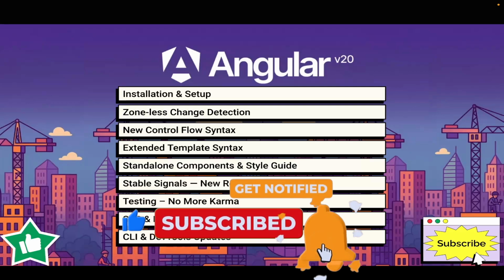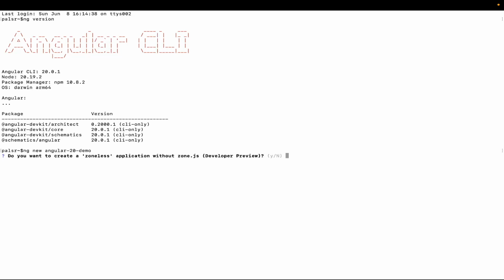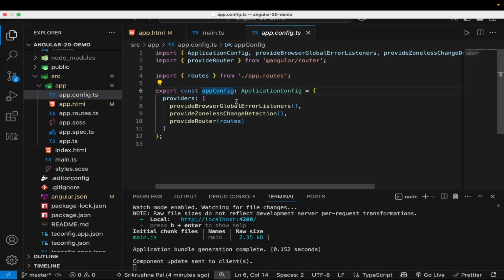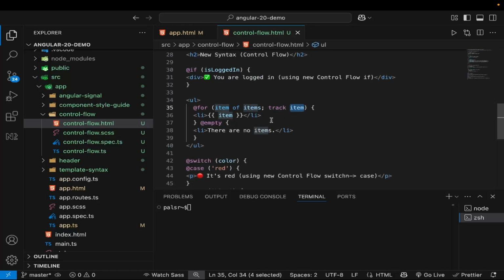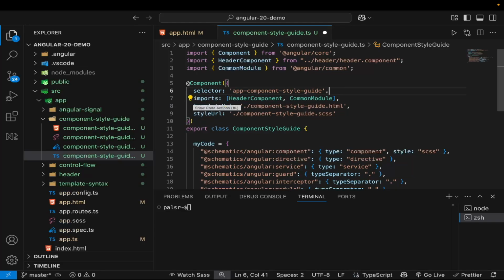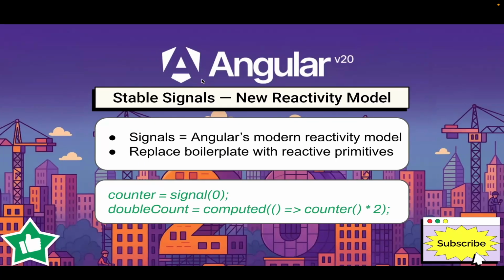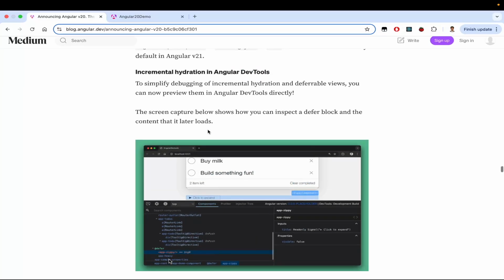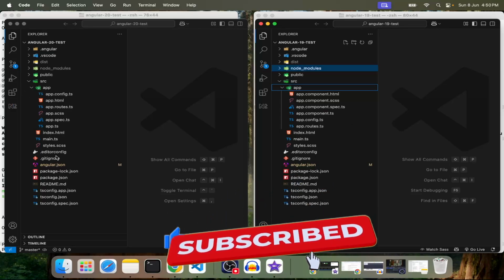Angular 20 Overview – Installation, Zone-less, @for, Signals, Testing, SSR, DevTools Explained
🚀 Angular 20 is finally here! In this in-depth video, we cover everything you need to know about Angular v20 — from installation and setup to new core features like zone-less change detection, signals, updated testing tools, and powerful SSR improvements.

🔥 What's inside:
0:14 - Overview
1:28 -  Installation & Setup
5:52 - Zone-less Change Detection
6:55 - New @for, @if, and @switch Syntax
9:50 - Extended Template Expressions (**, in, template literals)
12:00 - Standalone Components & Updated Style Guide
14:22 - Stable Signals API (signal, computed, effect, linkedSignal, toSignal)
16:30 - New Testing Setup – Karma Deprecated, Jest/Vite Support
17:40 - SSR & Hydration Enhancements
18:15 - Angular CLI & DevTools Improvements
20:00 - Angular 19 vs Angular 20

🧪 Real demos showing before vs after
💡 Clear explanation of why these changes matter